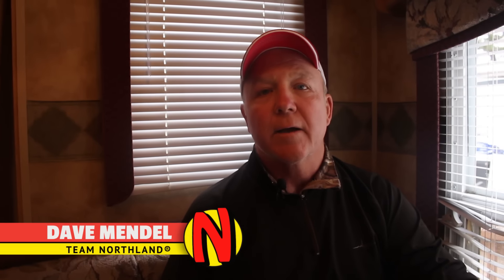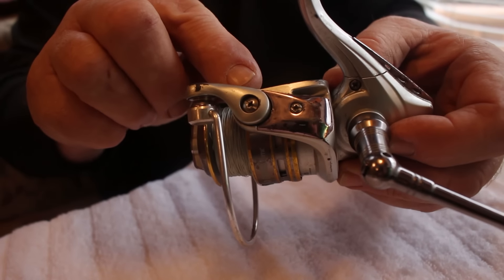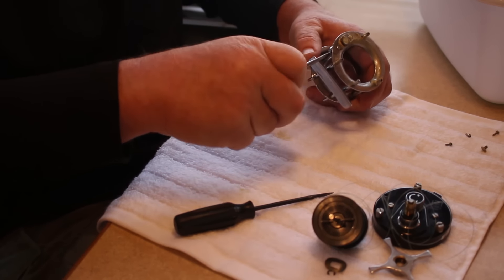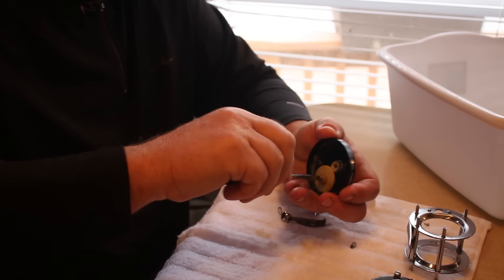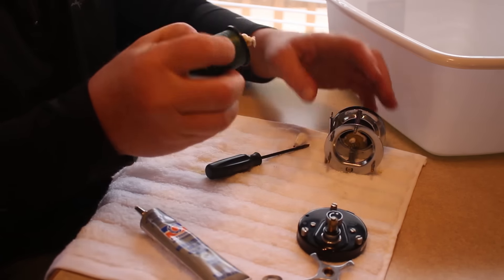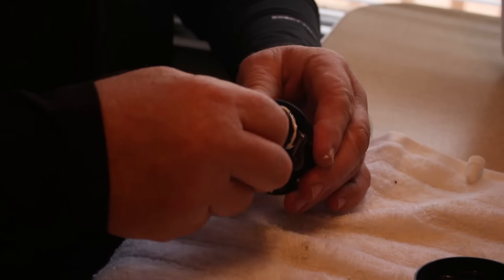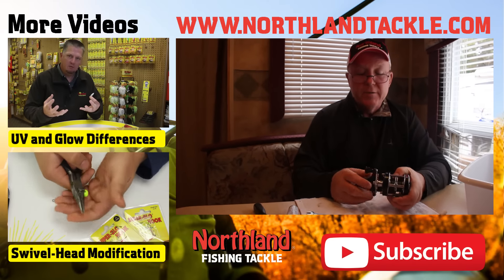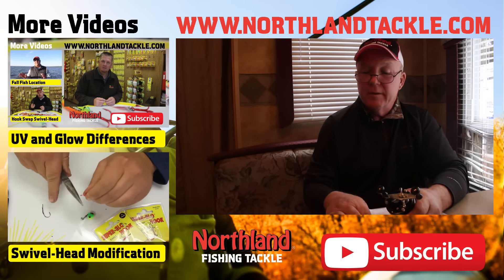General Reel Upkeep and Maintenance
If you're putting the reels away for the season or need to do a little maintenance check out this video. Dave Mendel shows you general upkeep on a spinning and 5600 Style round baitcaster reel. He shows you the key points that need attention to keep your reels in good shape.   It’s important to remember that each reel is built differently. Use this video as a guideline but refer to manufacturer’s schematic.